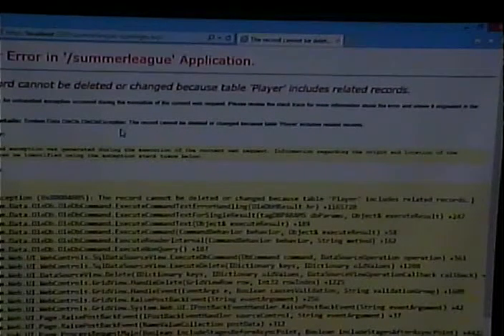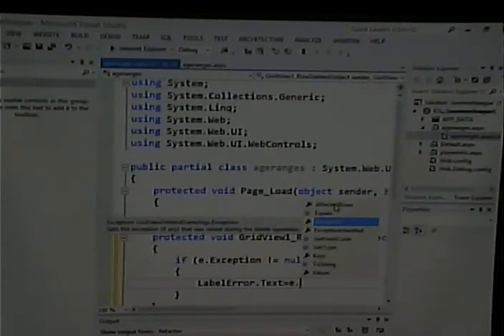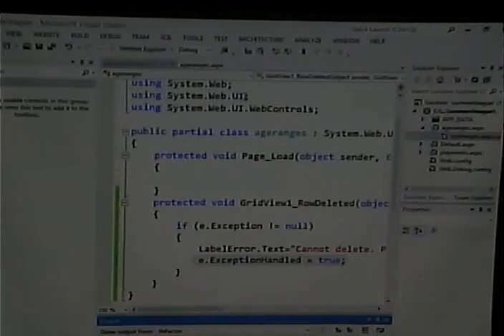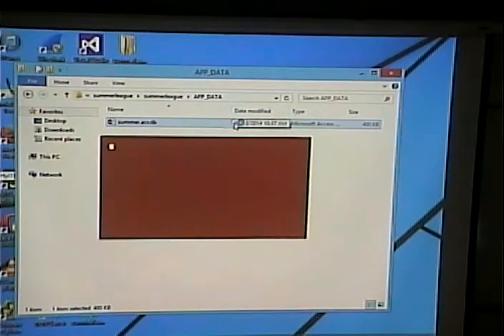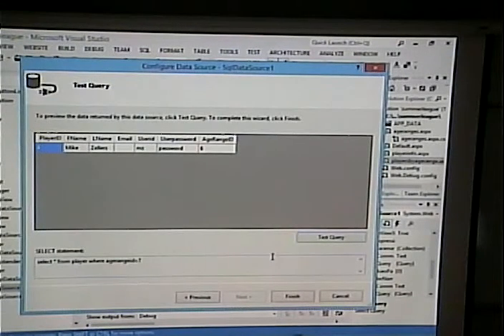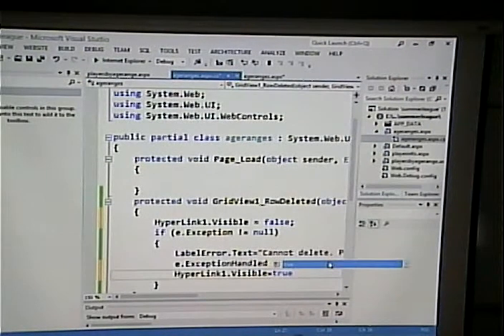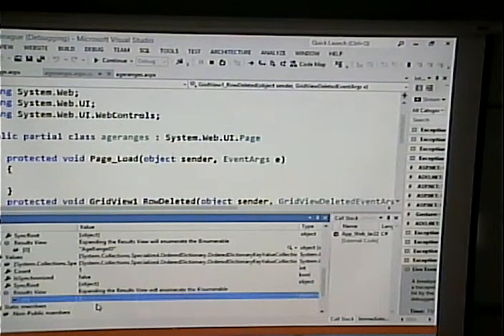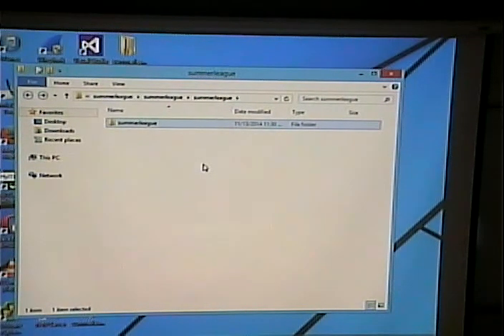CISS243 - Web Database Integration - Fall 2014 - November 13, 2014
Deleting from a grid view - cascade deletes, event associated with delete